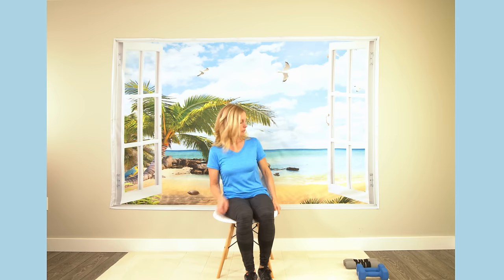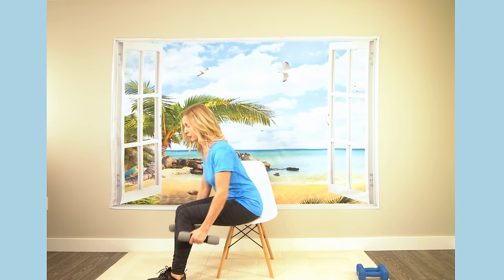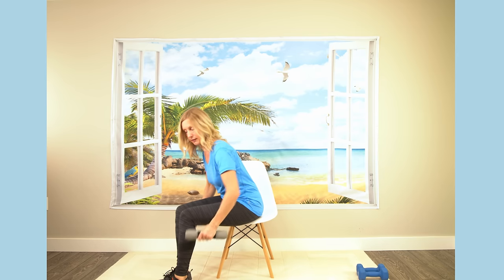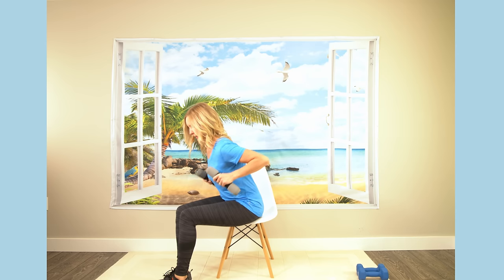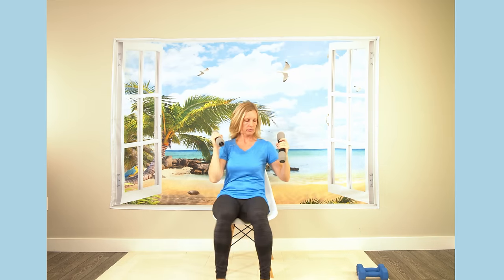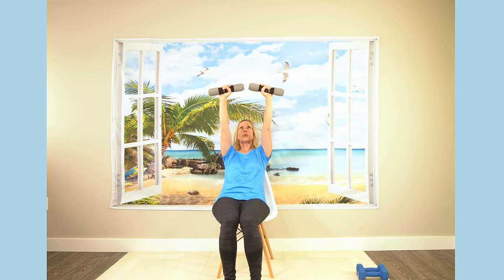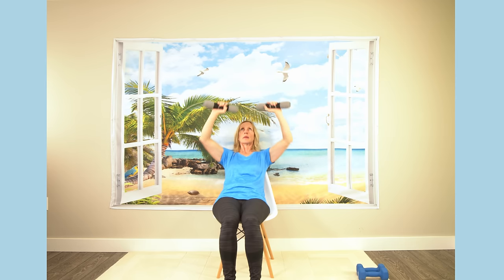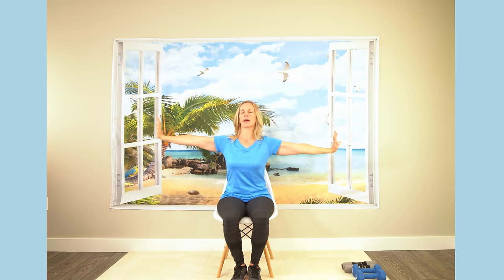AT HOME Chair Exercises for SENIORS or BEGINNERS / 30 minutes (no equipment needed)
A beginner 30 minute chair exercise class designed for seniors or beginners wanting the option of chair exercises.  Suitable for anyone looking to get back into fitness.  Ideal for seniors, older adults, those with mobility issues, or beginners.  Water bottles or food cans can be used for weights if needed.

Please consider hitting the subscribe button to see more videos and please comment under the video to let me know what other types of classes you would like to see offered.

Jules

1st song:
Nicolai Heidlas Music:

2nd song:
~~Roa Music~~